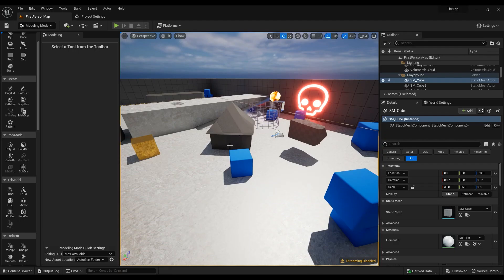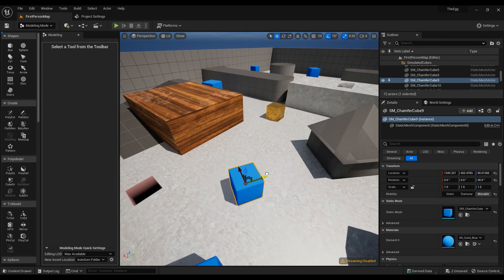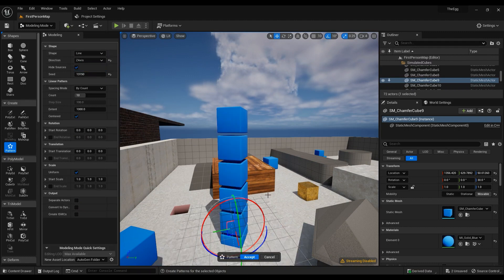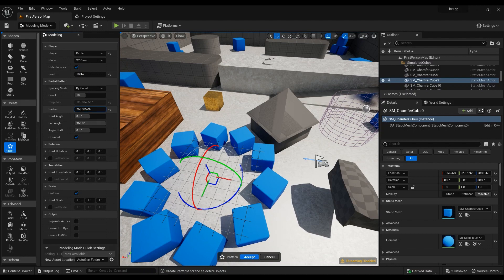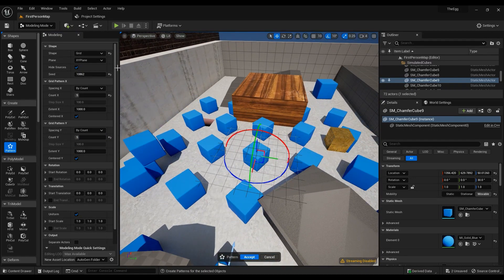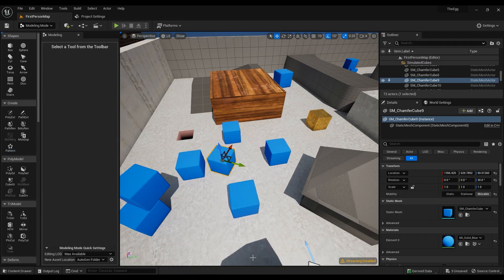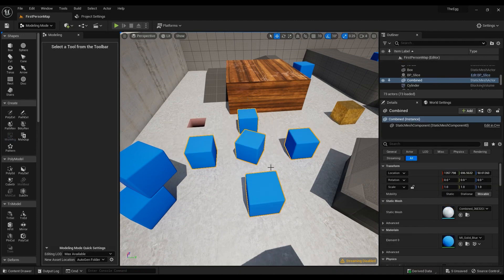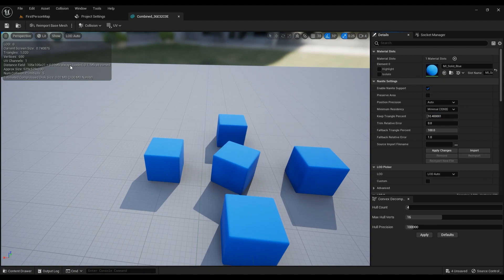Circle pattern modeling in UE5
Creating a pattern of meshes can be challenging sometimes but with pattern tool in the modeling tab of Unreal engine 5 you can easily have a cool looking pattern without going into the pain of creating a blueprint and use a spline or some complicated coding. I hope this is helpful